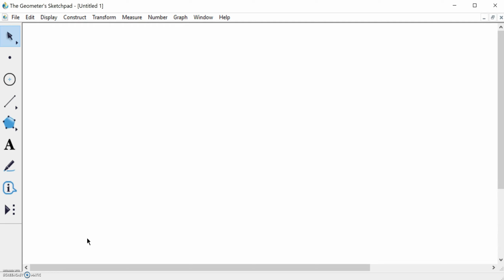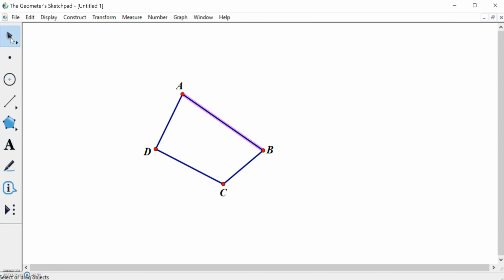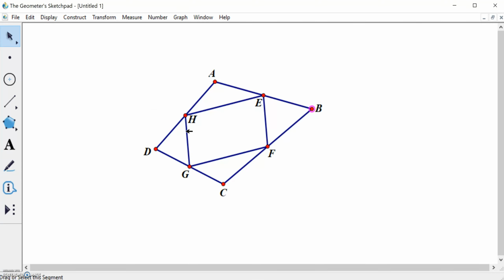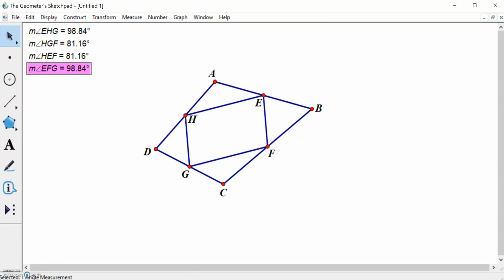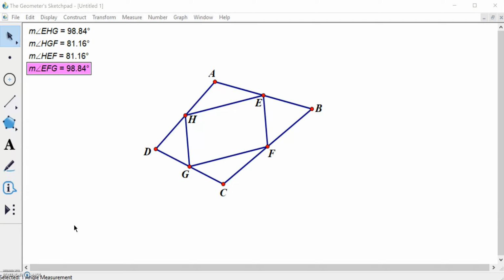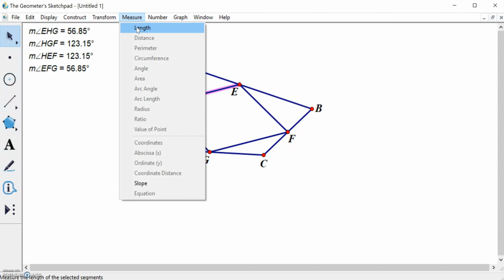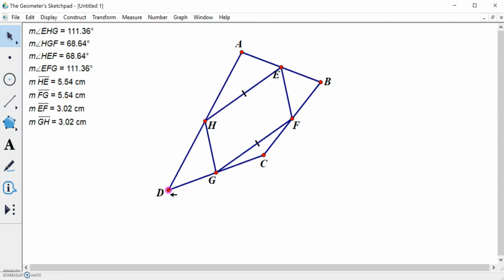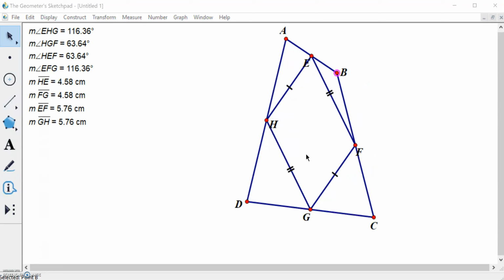EMS480 Geometry Screencast - Quadrilaterals and Parallelograms